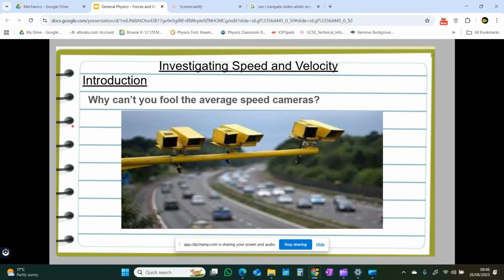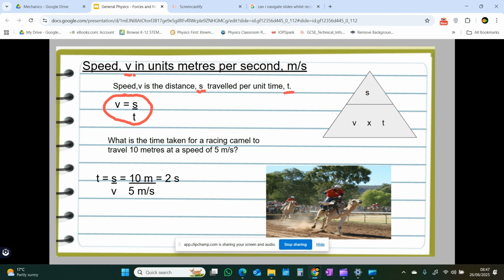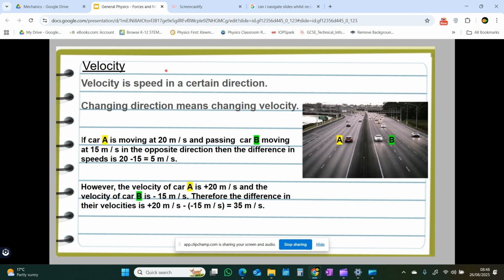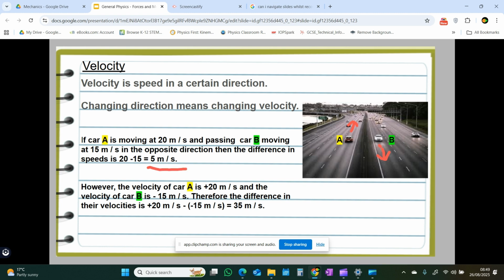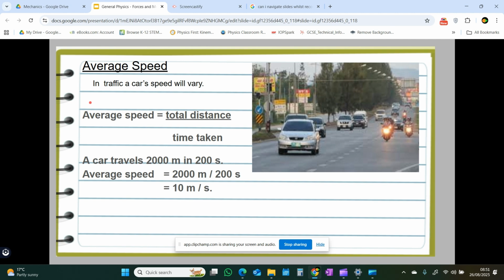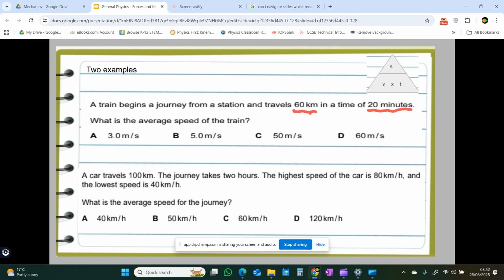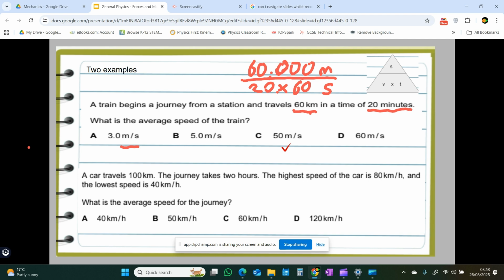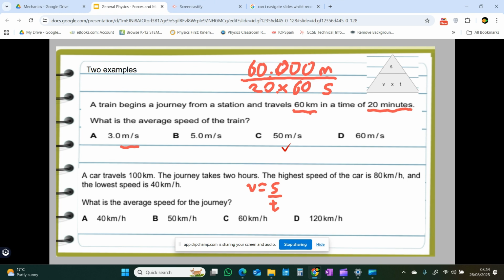Speed and velocity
How to calculate average speed and comparing speed with velocity